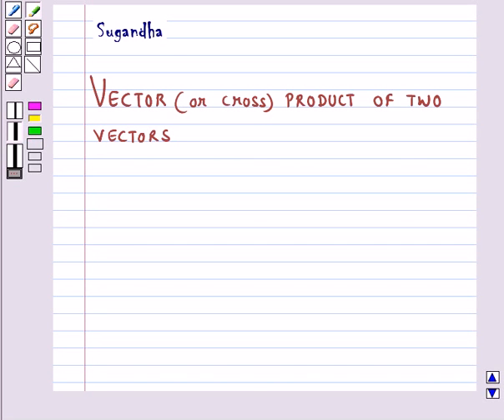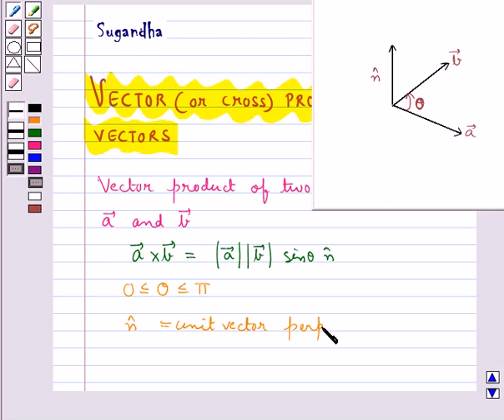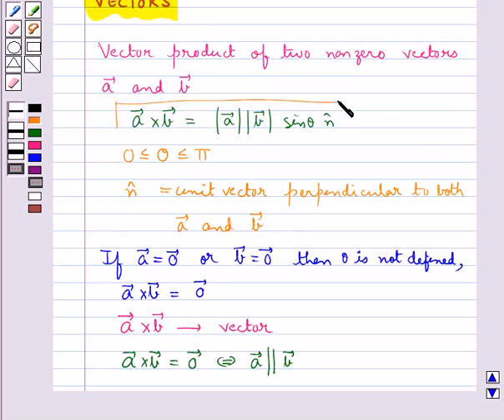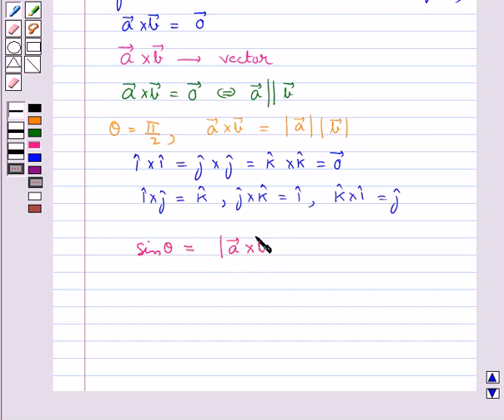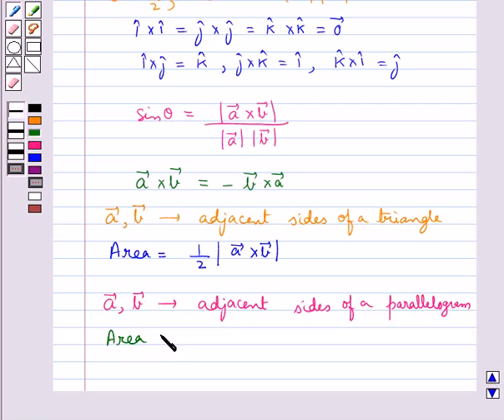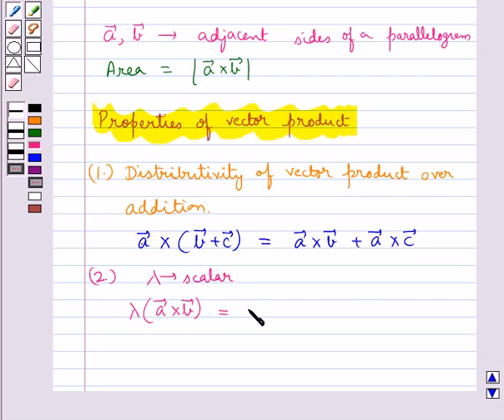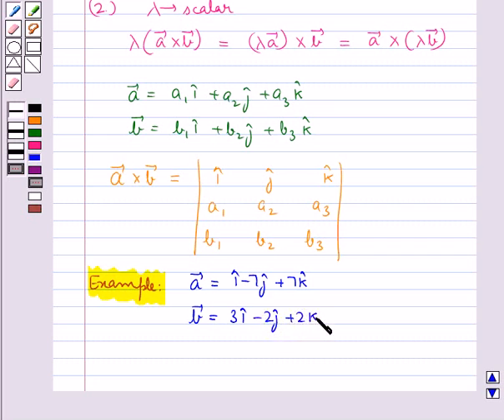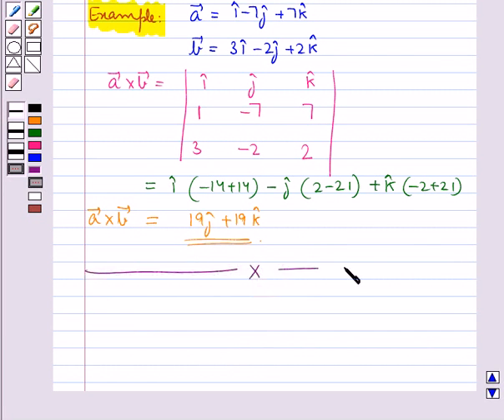Maths XII NCERT 2008 10 KC3